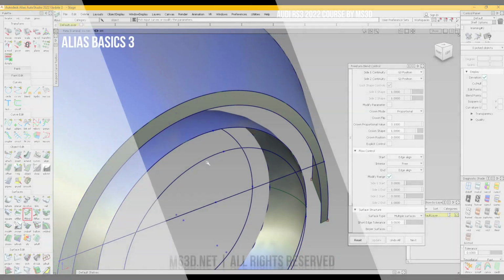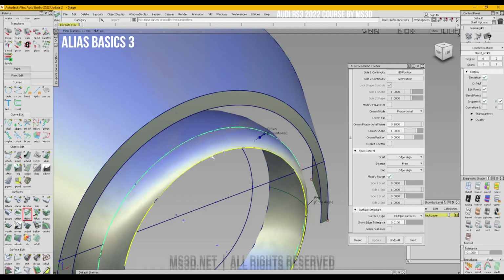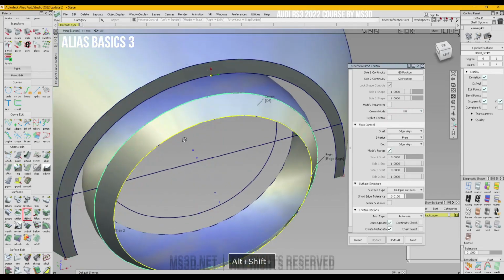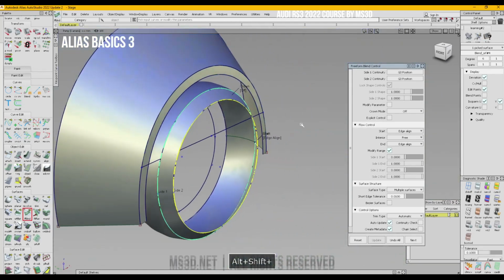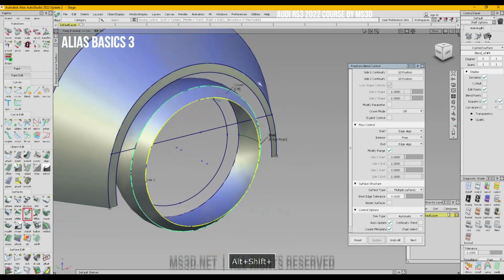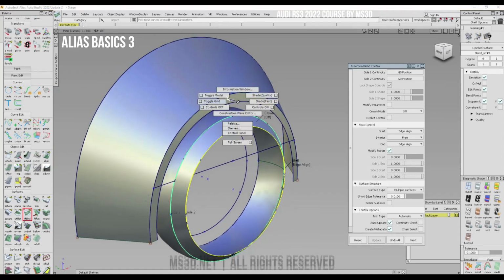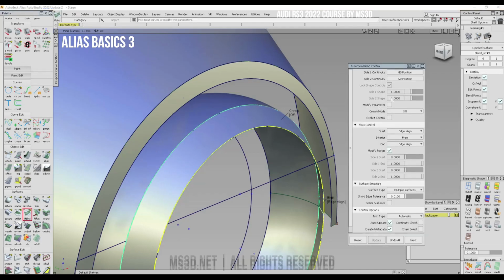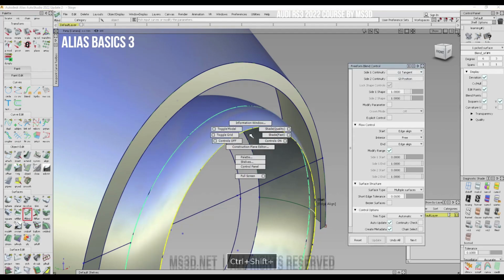Audi RS3 2022 Course | Alias Basics 3 | Free Preview | Autodesk Alias | MS3D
A free preview of the third lesson of our Alias learning camp. In this 30 to 45 days online camp, students will learn how to getting started with Alias Basics and create a full 3d car model using Autodesk Alias, the most professional car 3D modeling software in Automotive Industry.

Read more and Register at MS3D Academy: learn.ms3d.net

MS3D | Automotive Digital Design Business